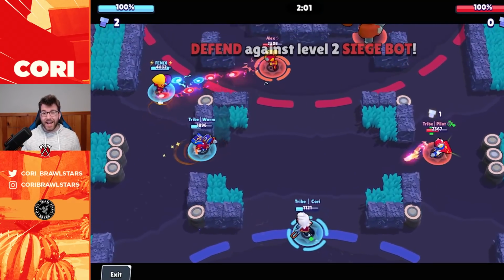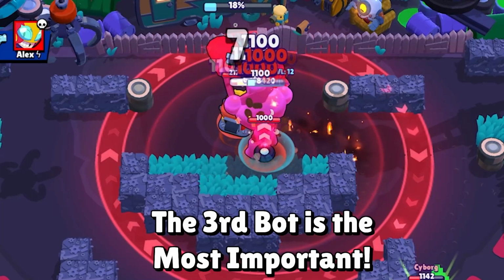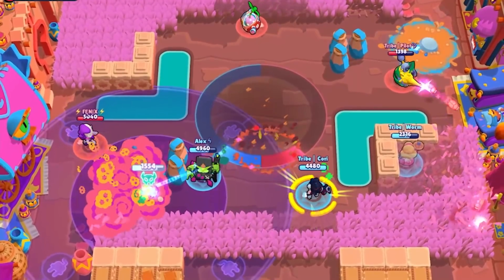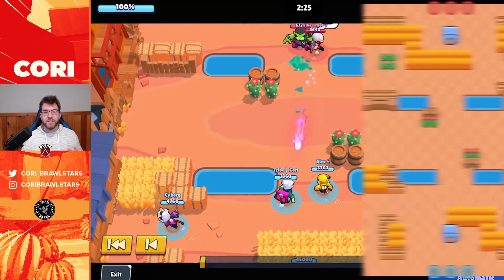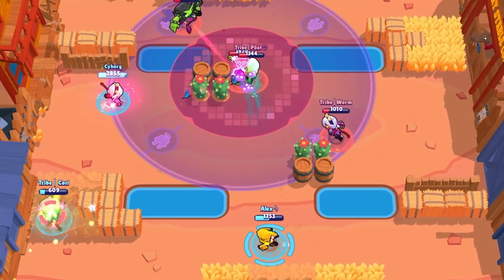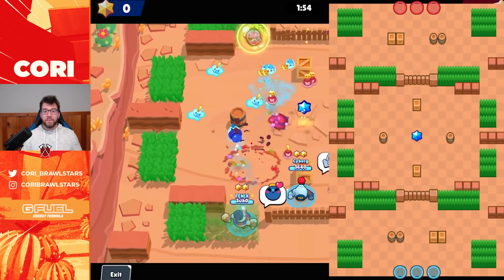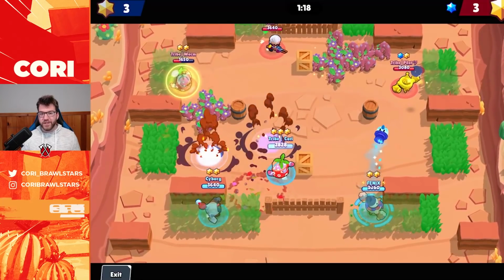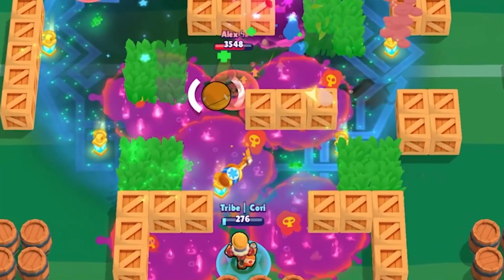HOW TO BEAT THE CHAMPIONSHIP CHALLENGE!